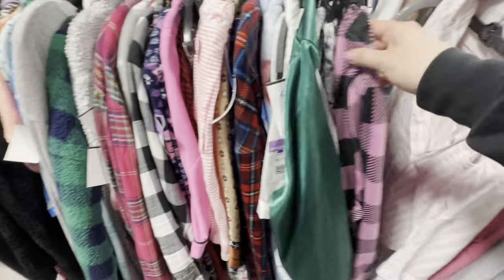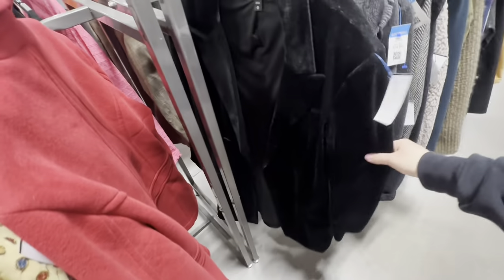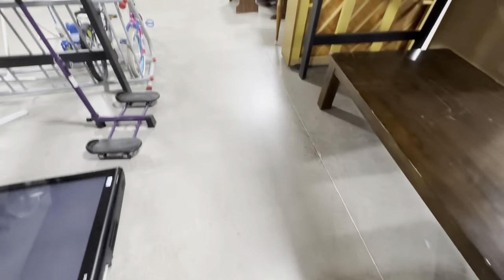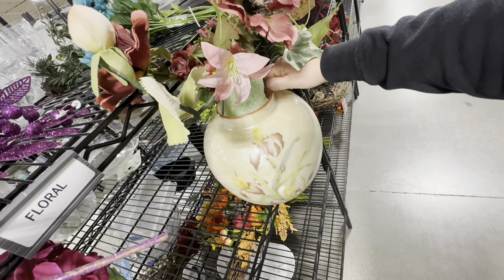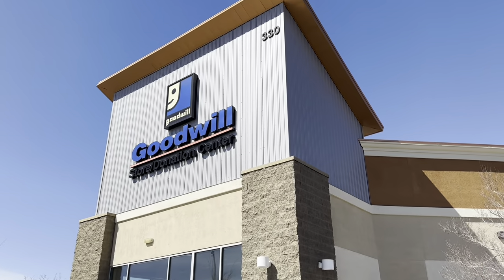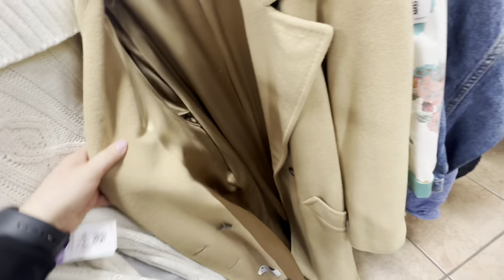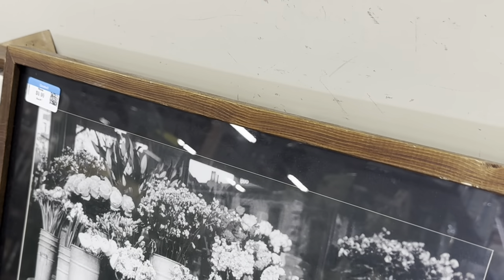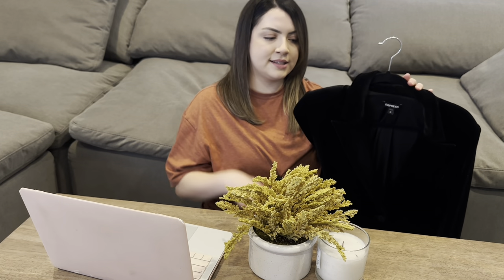THRIFT SHOP VLOG | I found a $150 item for $13!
Hi friends! In this video I will be taking you thrift shopping with me. I will be sharing what sections I like to shop to find rare and one of a kind pieces.